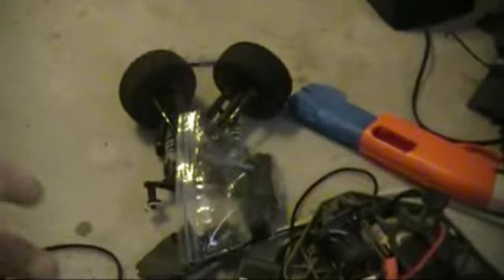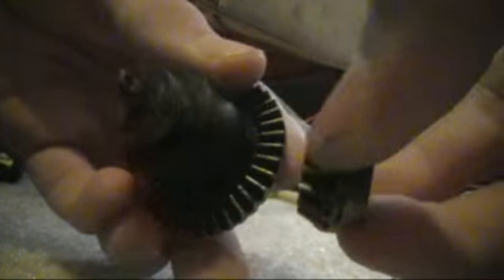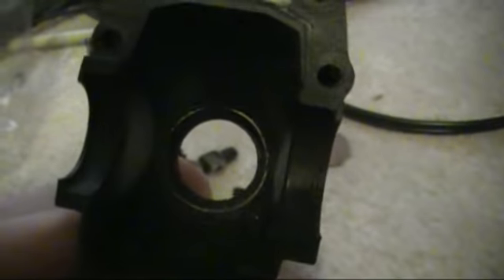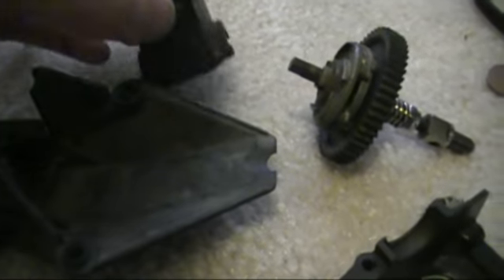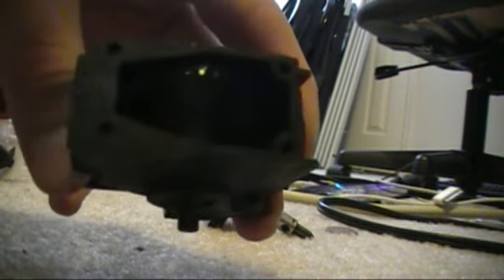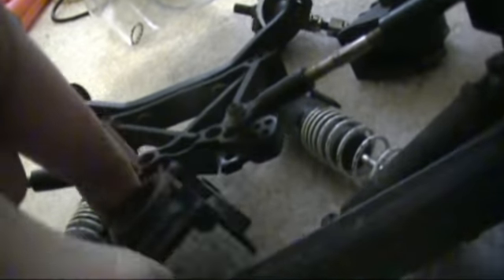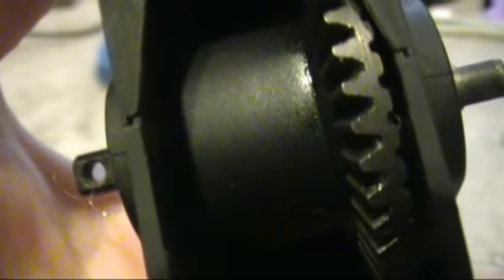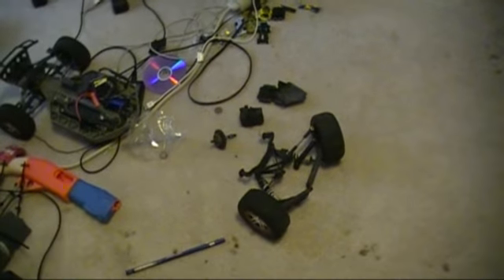Slash 4x4 transmission problems